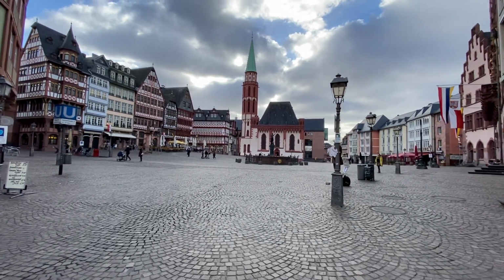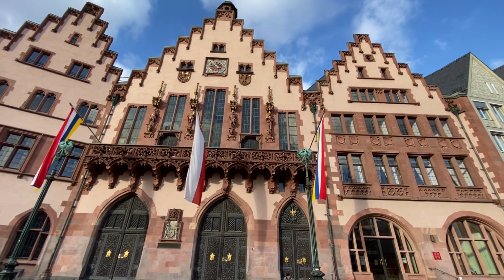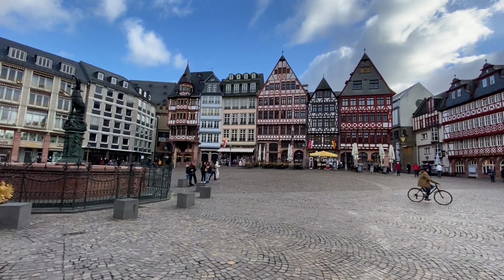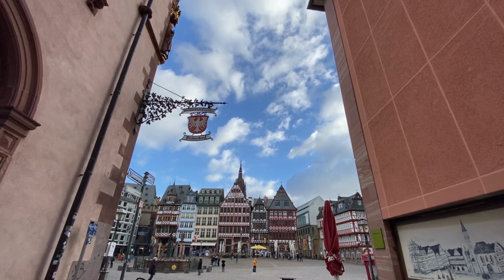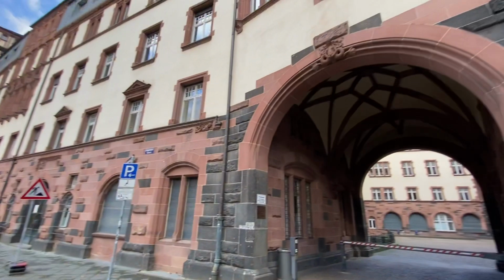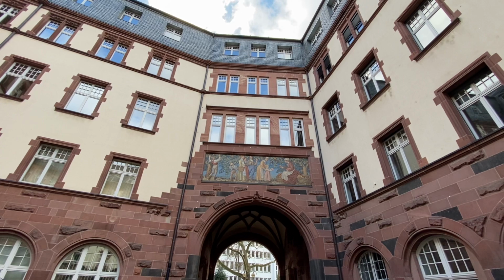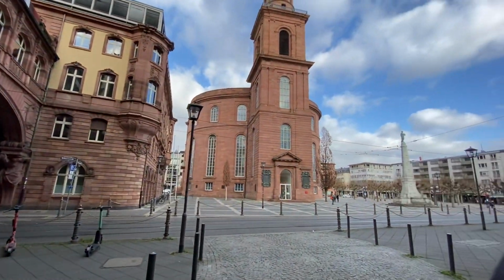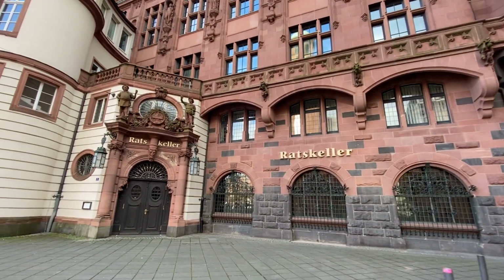Römerberg in Frankfurt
The Römerberg is the city center of Frankfurt. Named after the city hall - Zum Römer, it is a beautiful plaza where the Christmas market is centered each year as well as other festivals. It is bordered by the Alte Nikolai church built in 1290, and reconstructed half-timbered houses, the Paulskirche, as well as the Frankfurt Historic Museum, adjacent to the new Alt Stadt, Franconoford, and watched over by the Kaiserdom.

Easy to reach by U-4 or U-5, Dom/Römer stop, a 5-minute walk from the Hauptwache where the U-6, U-7, and all of the S-Bahns stop, or by trams #11, 12, or 14 at the Römer/Paulskirche stop.